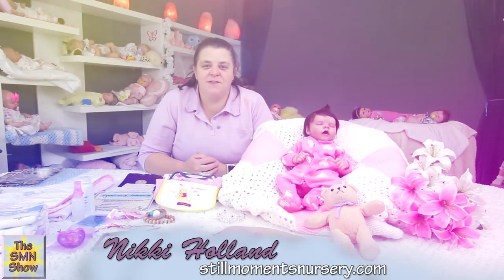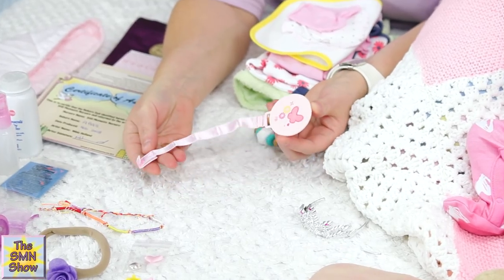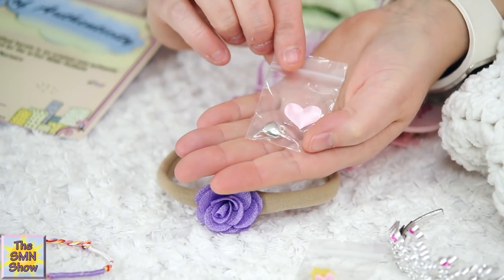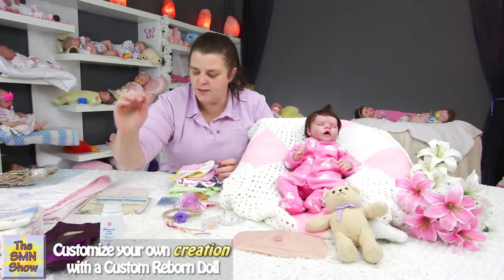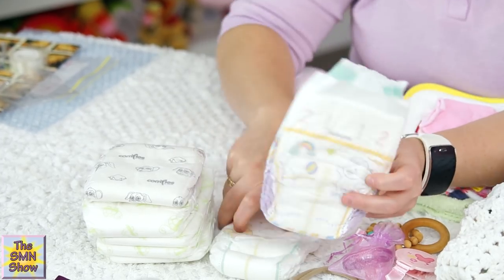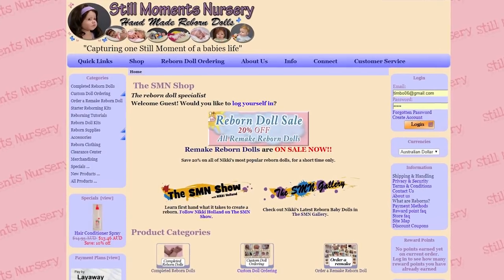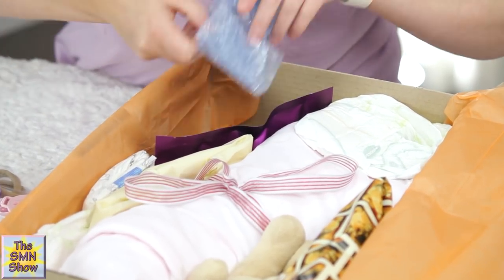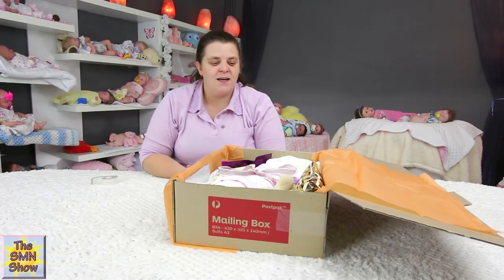Box packing Reborn baby girl Atlas- The SMN Show #432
Reborn baby girl Atlas is the Twin A by Bonnie Brown doll kit and she is 17" long. She comes with a belly plate so she can look like shes a full vinyl baby.
She has a short trip home as she is going to her mummy in Australia.

Looking for quality reborn doll kits and supplies?? Nikki sells a wide range of reborning products

You can now purchase the music featured throughout "The SMN Show" on CD through Still Moments Nursery

We are also very proud to offer the first special edition range of collectible "The SMN Show" Merchandise

Show your support for The SMN Show and start your collection today as designs will vary as the years go on.

xoxo

*** Send Letters to Nikki

Lilydale 3140
Victoria, AUSTRALIA